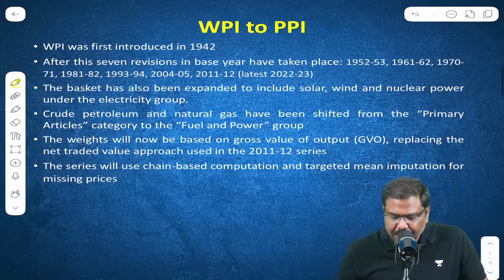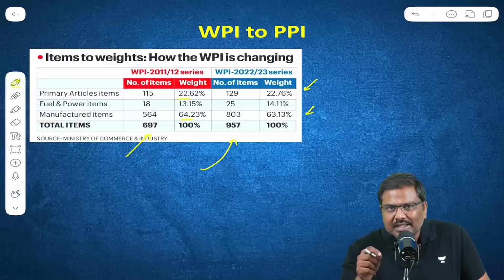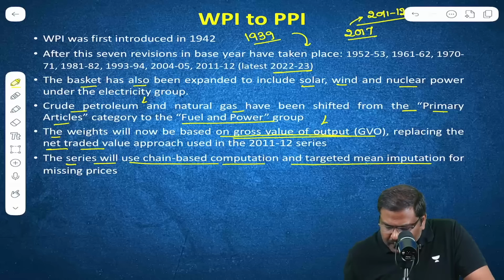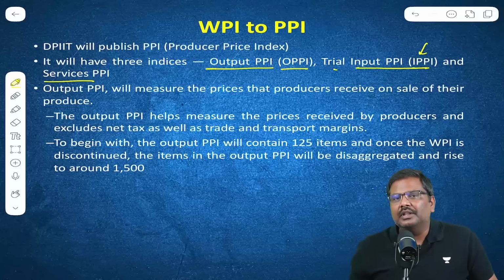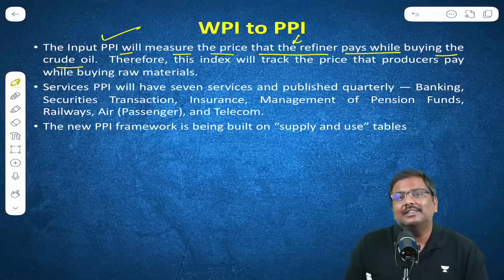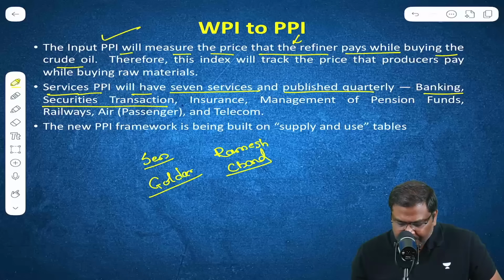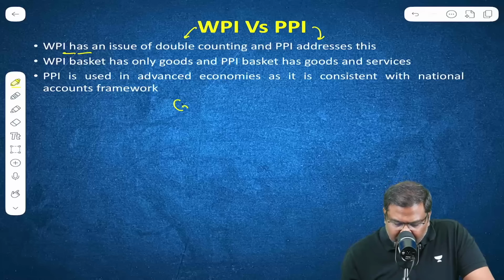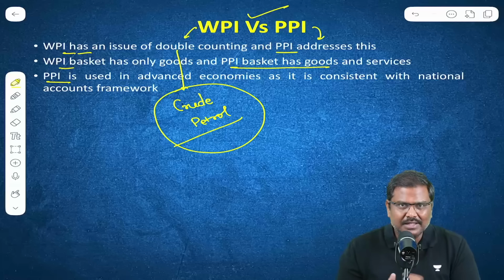India’s Inflation System Changing! WPI → PPI Complete Breakdown | UPSC 2027 | Shyam Sir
This video explains the government’s major shift from WPI to PPI, covering concept, differences, exam relevance, and why this reform is crucial for India’s inflation measurement.
1. 💜 Unacademy UPSC Subscription Plans — Starting at just ₹17,999!
Prepare for UPSC CSE 2026, 2027, 2028 & 2029 with top UPSC educators and structured long-term preparation.
✅ Plans starting at just ₹888/month*
✅ Up to 6 Months FREE
✅ Complete Prelims + Mains + Optional Coverage
✅ Trusted by UPSC toppers across India

📘 Flexible Plans:
🔹 12 Months
🔹 15+3 Months FREE
🔹 18+6 Months FREE
🔹 30+6 Months FREE

👉 Start your UPSC journey today!

2. 🎓 ELEVATE BATCH: Online Classroom Program for UPSC CSE 2027 (English)

📌 Conquer Mains + Mains Revision Test Series with Evaluation at just 9,999/- INR
India’s inflation measurement system is undergoing a major transformation as the government announces a shift from Wholesale Price Index (WPI) to Producer Price Index (PPI). In this video, Shyam Sir explains the latest economy update for UPSC 2026, covering WPI base year revision, basket changes, and the introduction of PPI.

Understand the core differences between WPI and PPI, including concepts like output PPI, input PPI, service PPI, and why global institutions like IMF prefer PPI. This topic is extremely important for UPSC Prelims & Mains, especially under Economy and Current Affairs.

We also break down key concepts such as double counting bias, chain-based computation, GVO-based weights, and supply-use tables, making it highly relevant for exam preparation.

📌 If you are preparing for UPSC 2027, this is a must-watch concept video covering both static + current integration.

⏱️ HIGH-RETENTION TIMESTAMPS

00:00 – Big Announcement: WPI Base Year Change + PPI Introduction
00:45 – What is Inflation? CPI vs WPI Basics
02:00 – WPI History & Base Year Revision (Important for Prelims)
03:10 – New WPI Basket Changes (957 Items 🔥)
04:30 – Weightage Changes (Highly Important for Exam)
06:00 – Major Structural Changes in WPI
07:40 – Chain-Based Computation Explained Simply
09:00 – 🚨 Big Shift: Introduction of PPI
10:20 – What is PPI? Core Concept
11:30 – Output PPI vs Input PPI (Most Important)
13:40 – Service PPI (New Addition)
15:00 – Why India is Shifting to PPI? (IMF + Global Practice)
16:30 – Committees Behind PPI (UPSC Factual Zone)
18:00 – WPI vs PPI (Full Comparison 🔥)
20:30 – Double Counting Problem Explained
22:00 – Why WPI is Outdated?
23:30 – Future Plan: WPI to be Removed in 5 Years
24:30 – MCQ Practice (Exam Oriented)

Stay ahead in UPSC preparation with this must-know current affairs topic.

wpi to ppi explained for upsc aspirants 2027 inflation measurement change in india explained why india shifting from wholesale price index to new system producer price index explained with example difference between wpi and ppi in simple language inflation indices in india for prelims and mains preparation latest economy current affairs for upsc 2026 inflation calculation changes government policy explained output ppi vs input ppi explained for beginners service ppi meaning and sectors included india new inflation system explained for upsc students double counting problem in wpi explained with example chain based computation inflation explained simply gross value of output method for wpi weights explained supply use tables in india economy gdp and ppi relation imf recommendation for producer price index india economy reforms inflation measurement update india wpi base year change 2023 explained in detail latest government decision on inflation index india why wpi is outdated and ppi is better explanation ppi advantages over wpi for economy students upsc important topics economy current affairs inflation indices